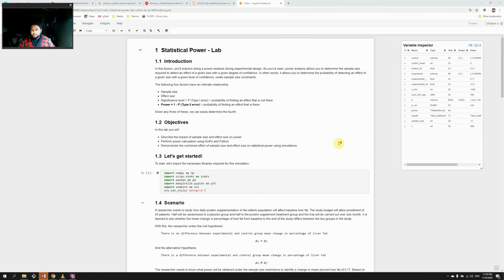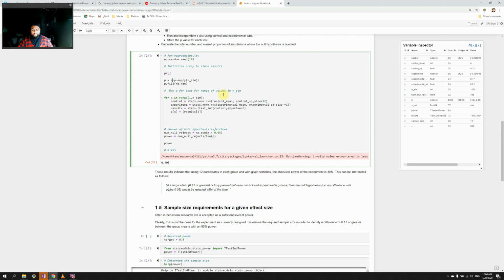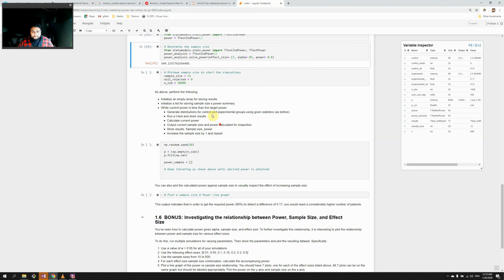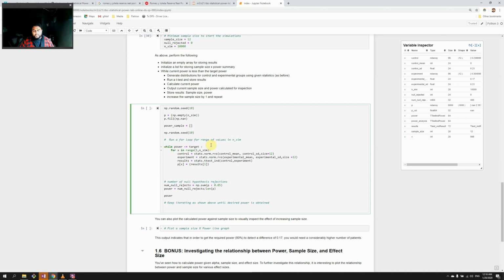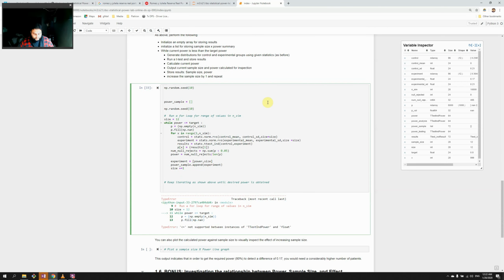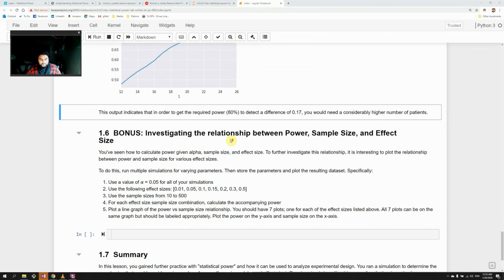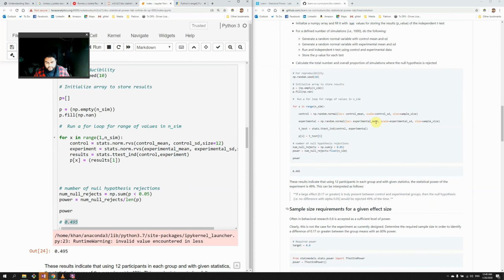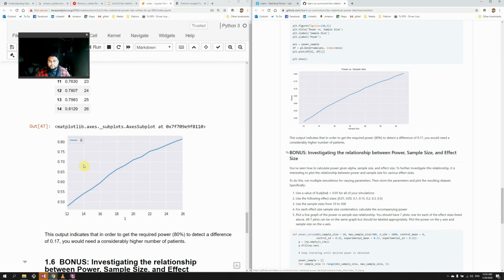Sec_21 Statistical Power Lab